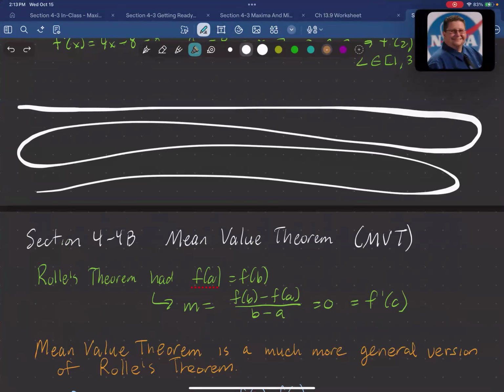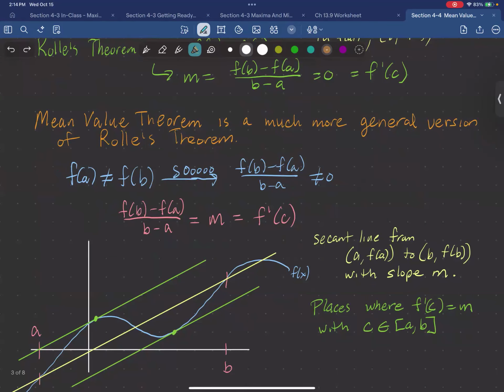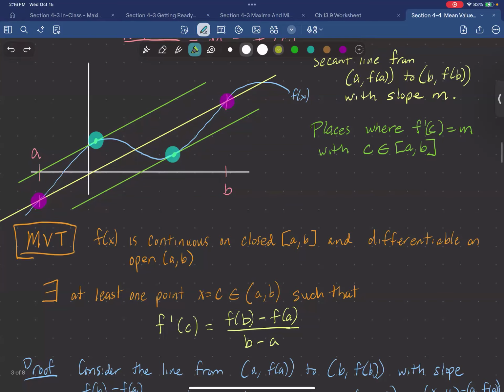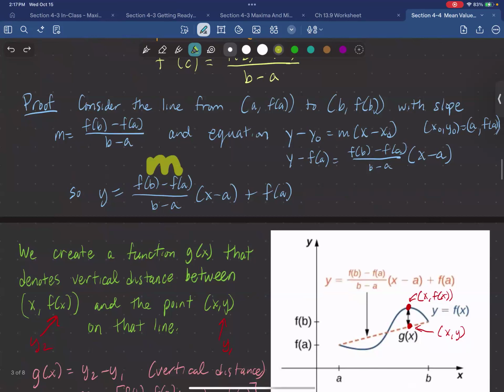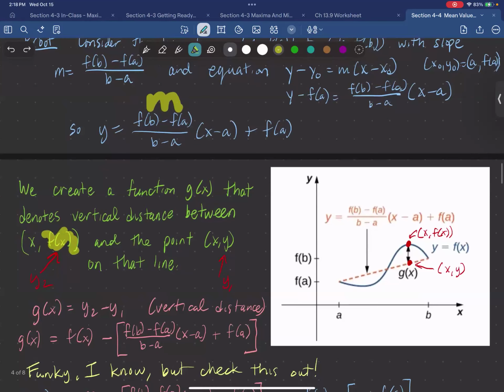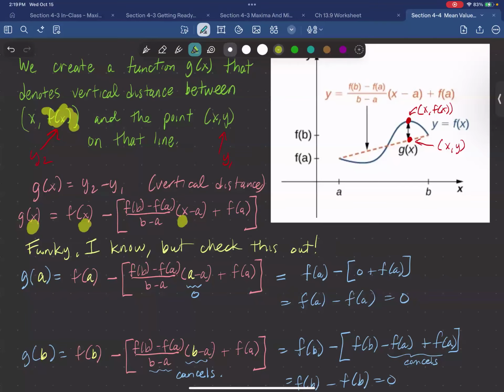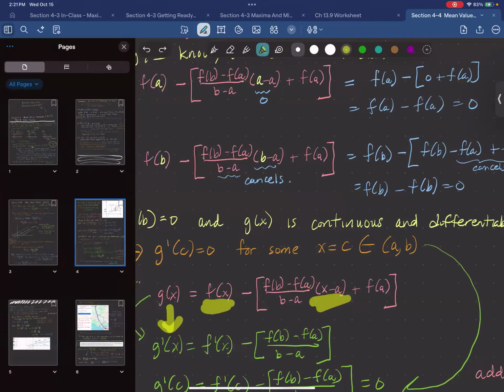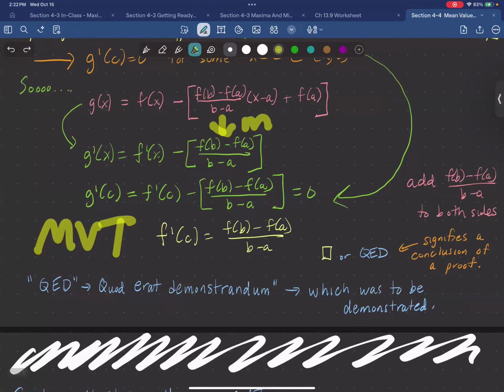Math 065 Calc 1 Section 4.4B Mean Value Theorem aka MVT